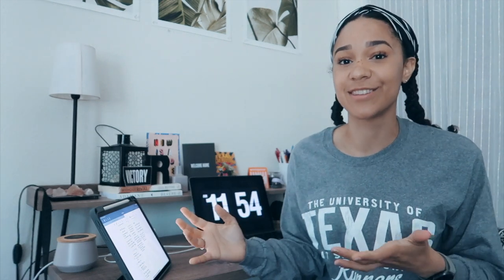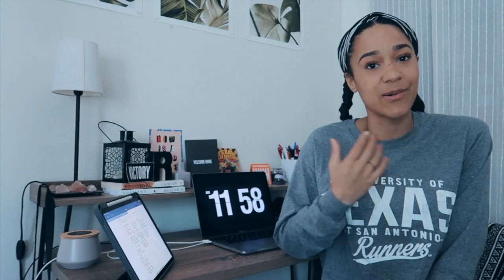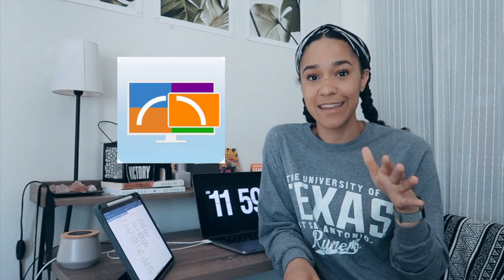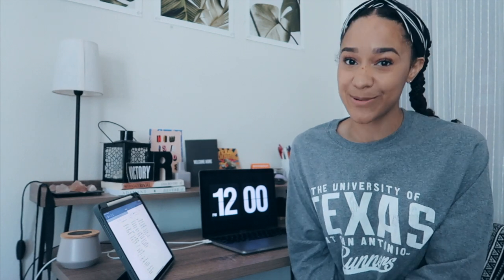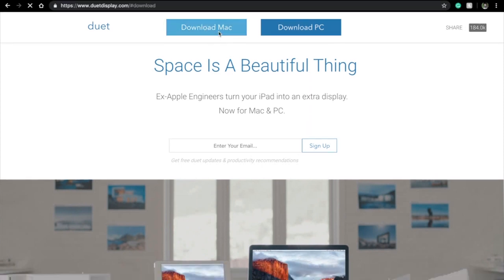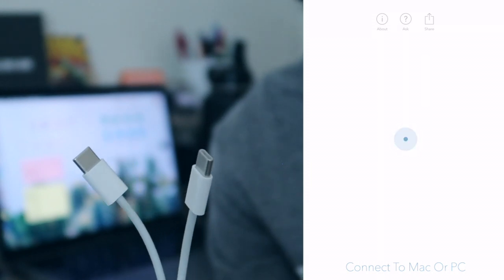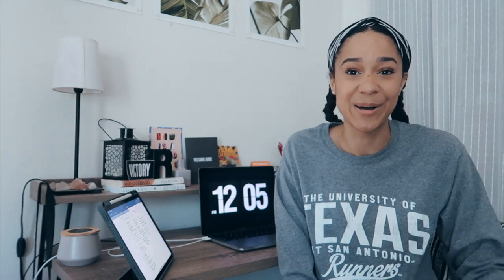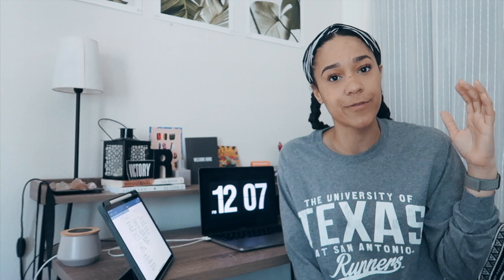Using Your iPad as a Second Monitor/Display (using duet display)